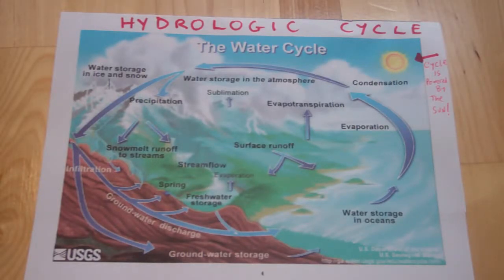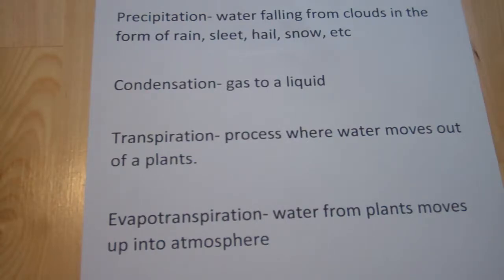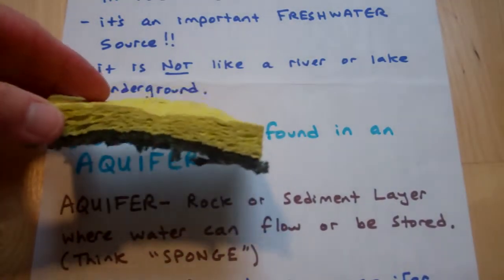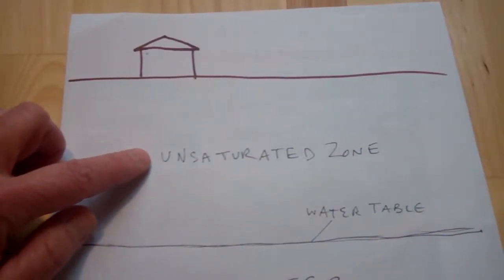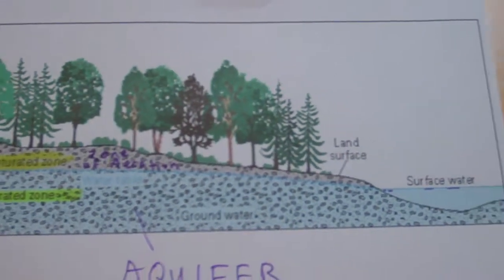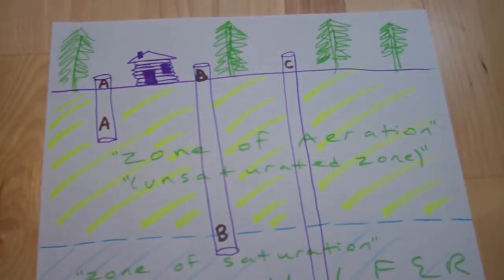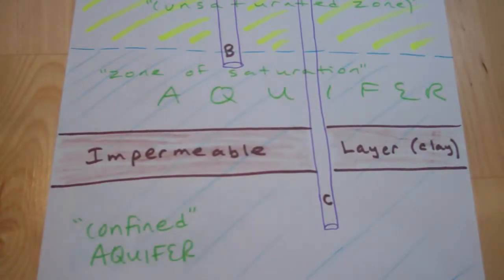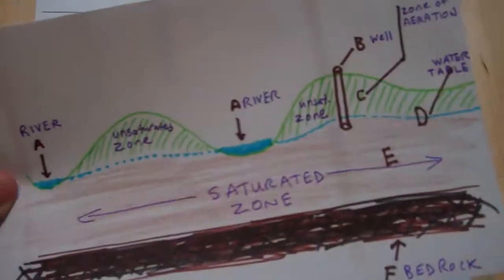Water Cycle and Groundwater-Review for Final exams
Basics of the water cycle and groundwater - This video will help you review for the final or for a retake.